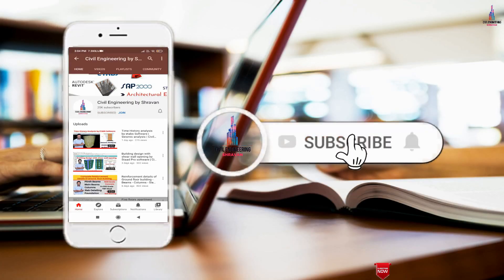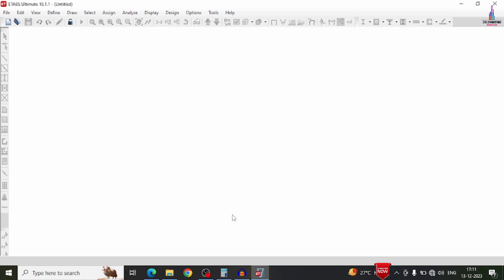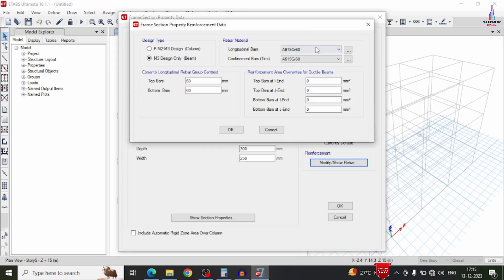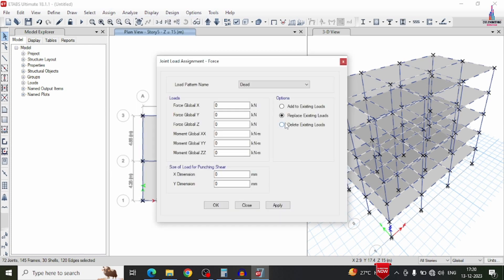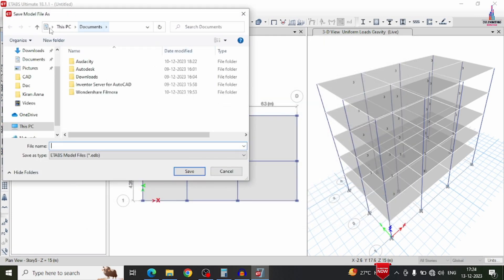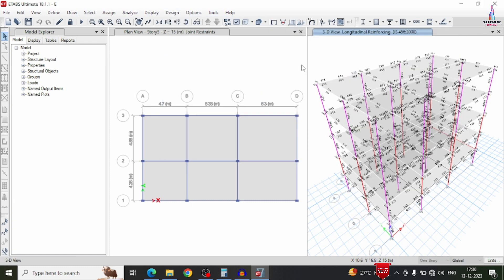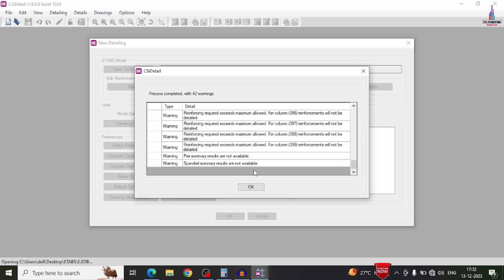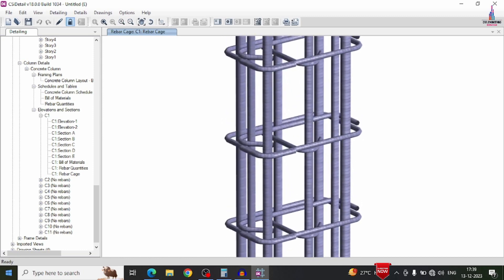Learn complete building design in ETABS Software | G+4 building | Civil | Detailing in ETABS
Memberships link

In this Video lecture you are able to learn about G+4 Building design by ETABS Full design |